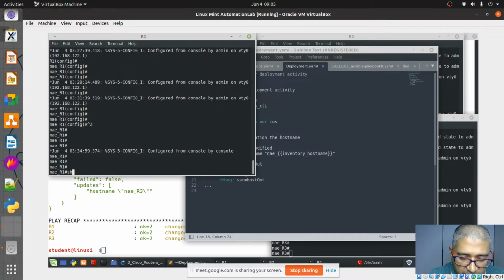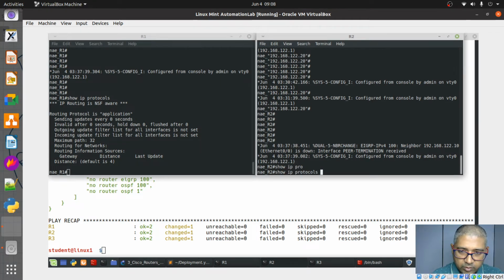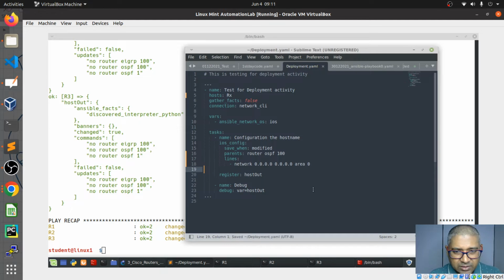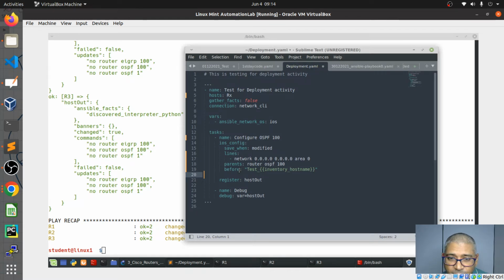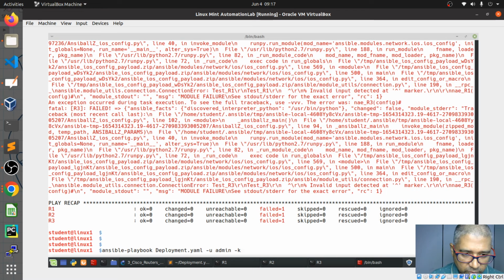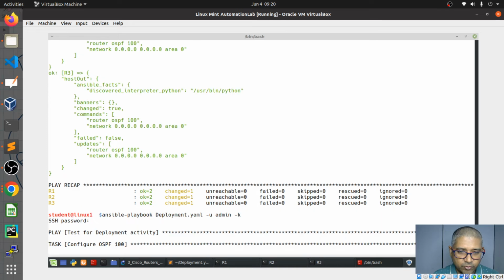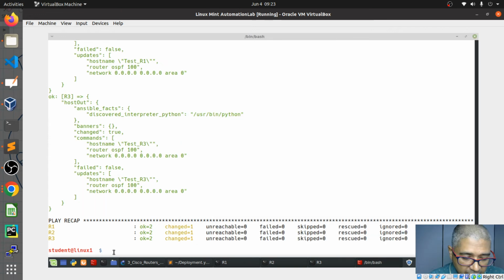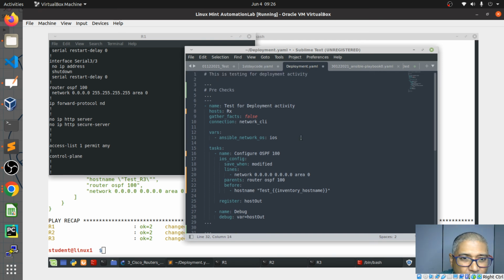33) 20220604090430 Breakdown ansible code for OSPF, Use of quick ad-hoc example and implementation,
Breakdown ansible code for OSPF, Simplify keyword "lines" "parent" "save_when: modified" "before", Use of quick ad-hoc example and implementation,